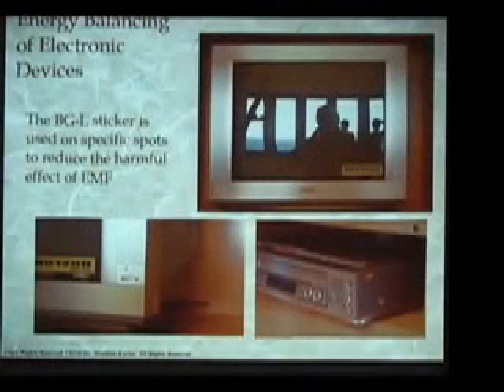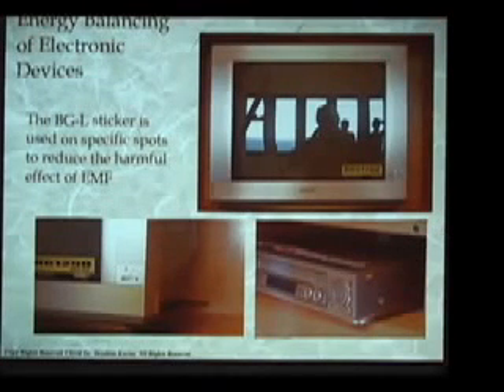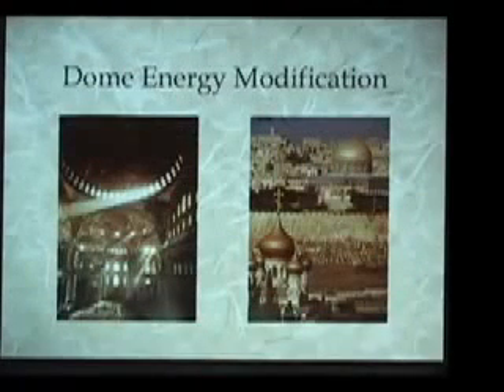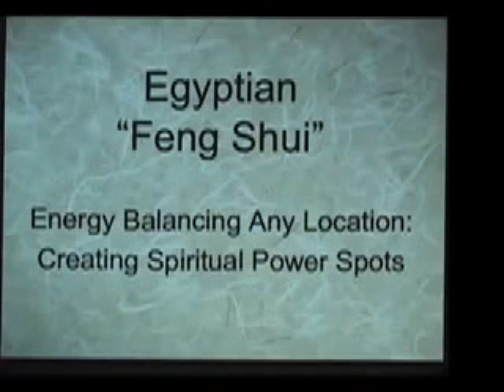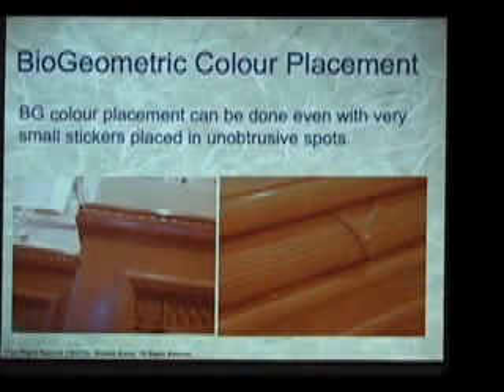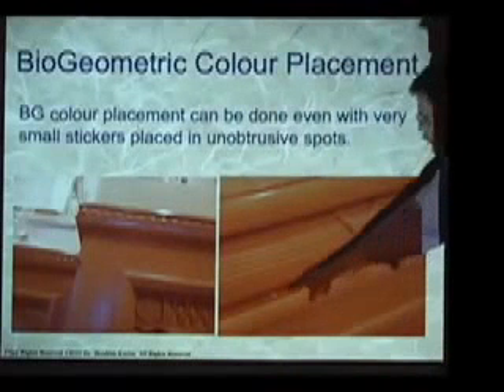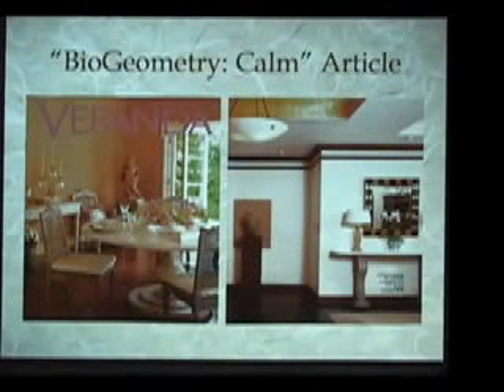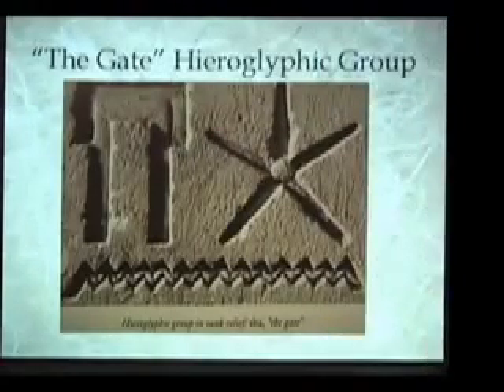Egyptian Energy Science - Introduction to BioGeometry (7/9)